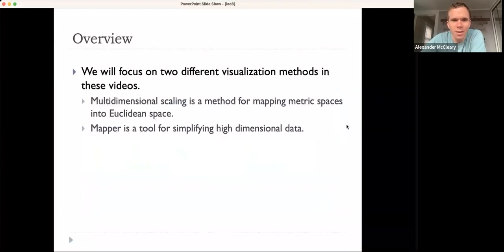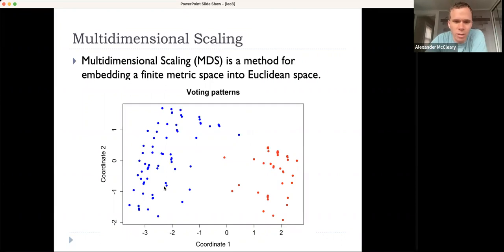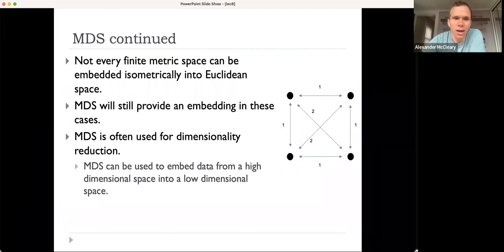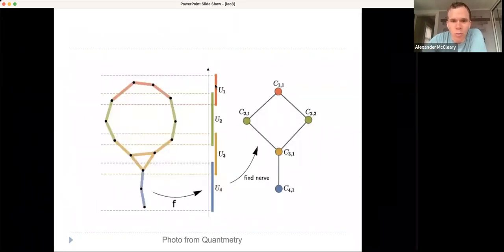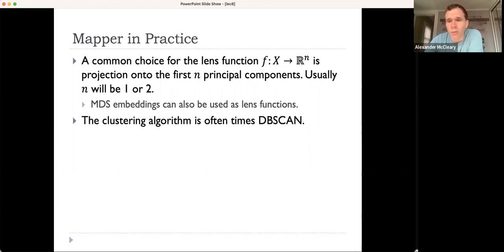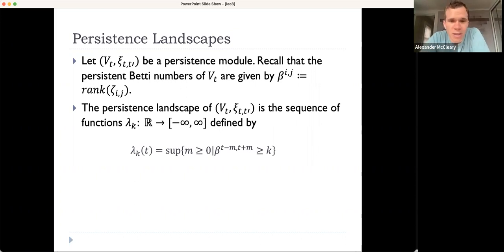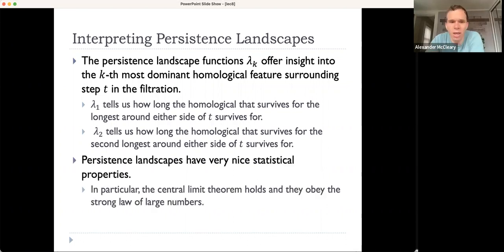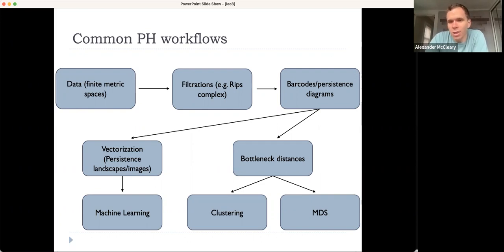Visualization and Interpretation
Techniques from TDA for visualizing and interpreting data.